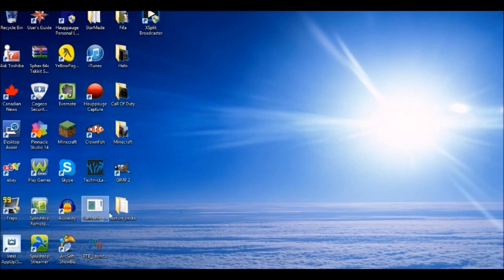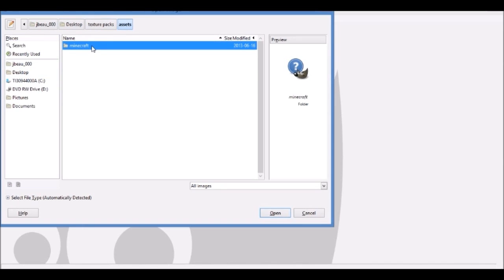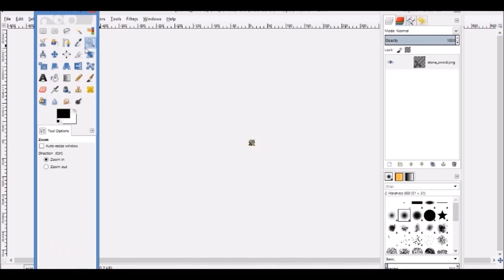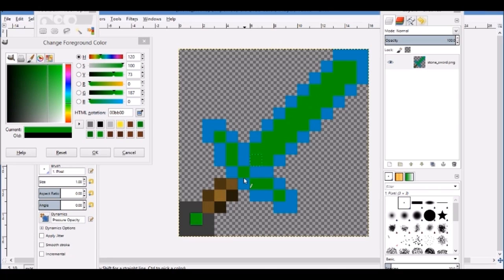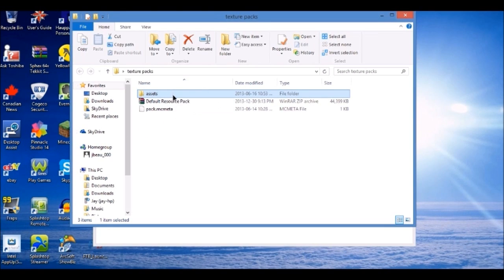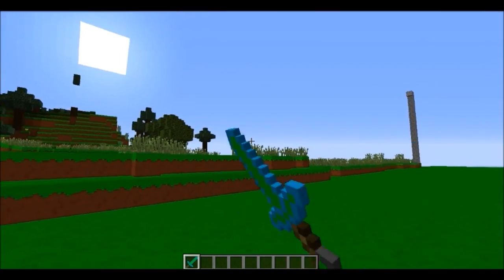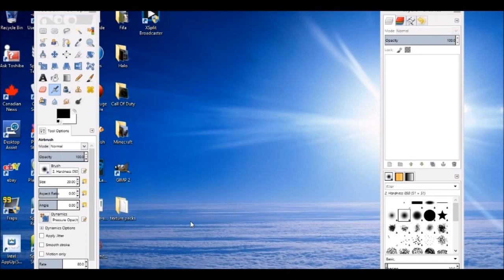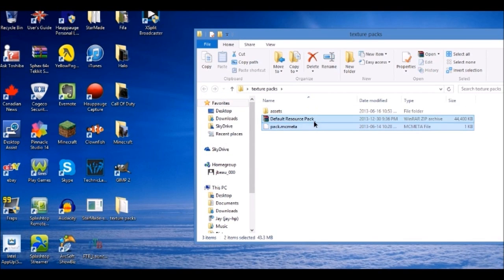How To Make A Minecraft Resource Pack 1.8+ With Gimp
How to Make A Minecraft 1.7.4 Texture Pack With Gimp - This is a short and simple way to create a minecraft resource pack for minecraft 1.7.2+ Remember to leave a like, comment and subscribe!